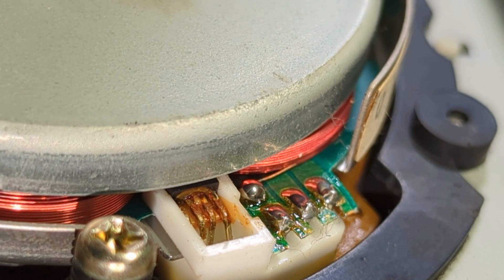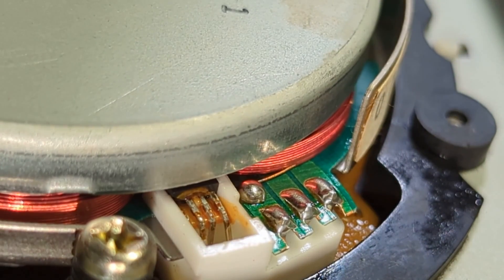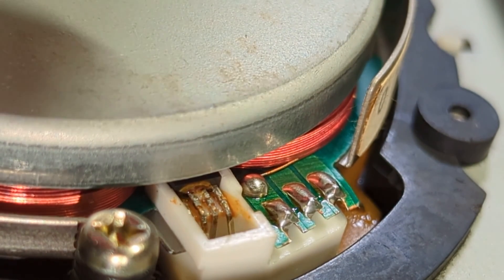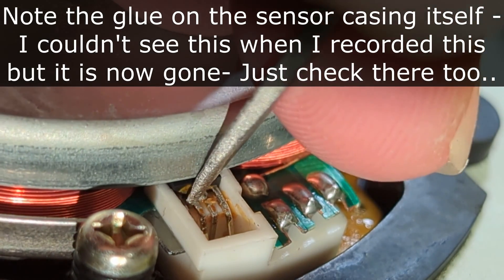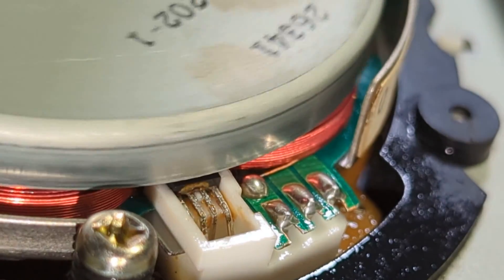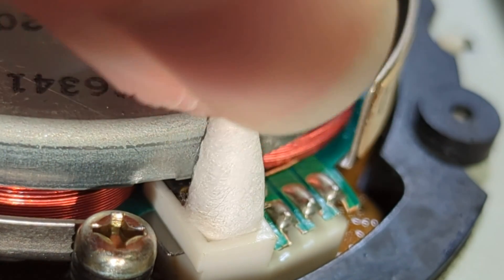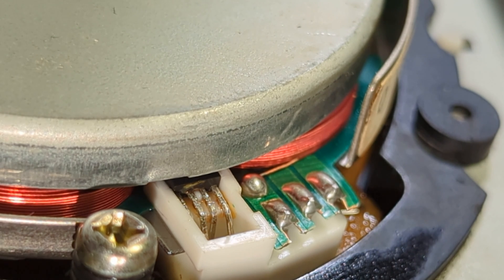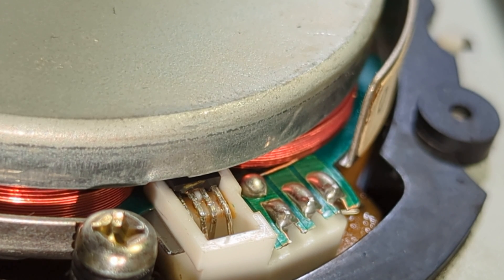Sony Betamax head drum motor hall-effect cleaning demonstration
This one's a little different insofar as it's a demonstration on cleaning the head-drum motor hall-effect sensor. This covers the Sony Betamax models C9, SLF1, C20, C30, C40, C80, F30, F60, HF950, HF750, HF100 plus many many other machines.

Hope this one helps you and lots more to come too. 😊